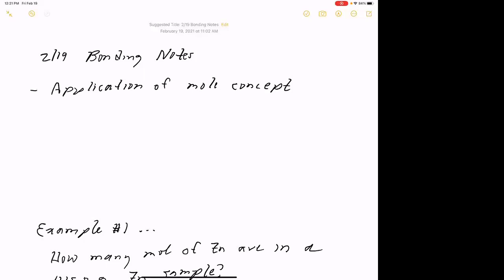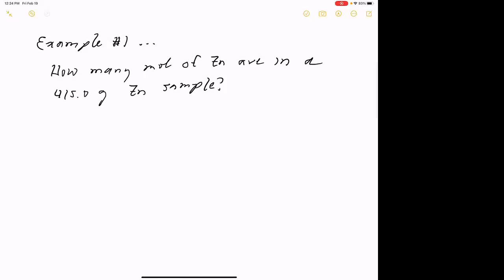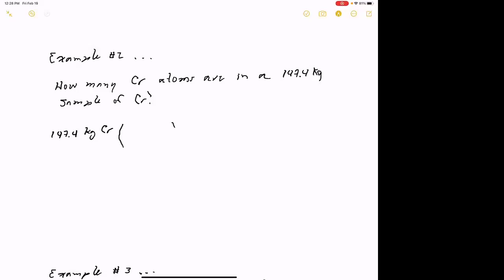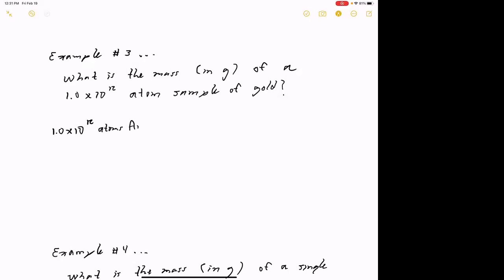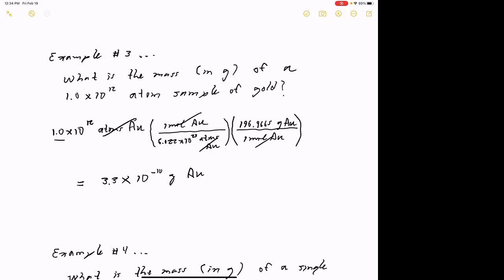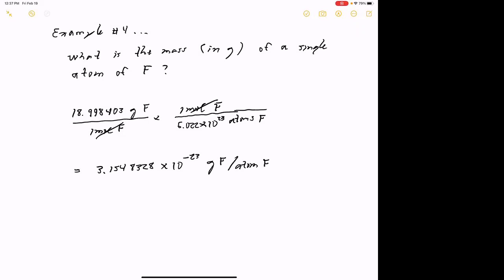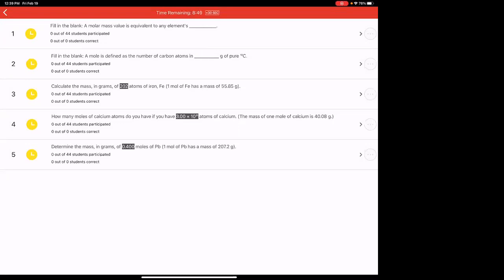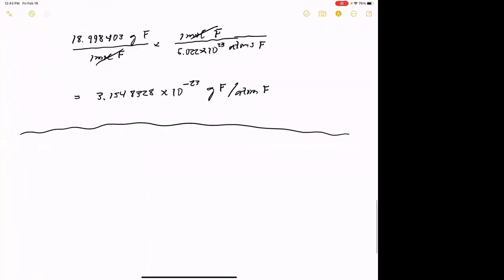CHM121 class meeting, 2/19